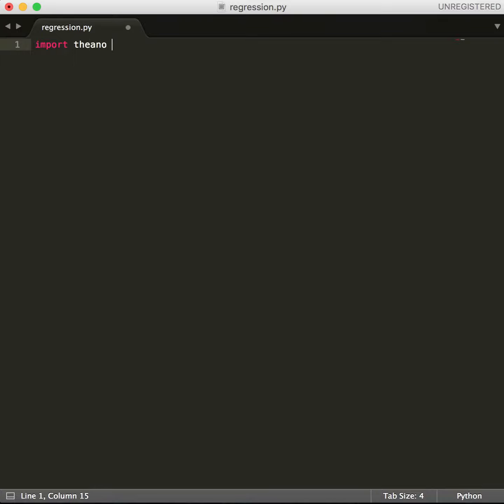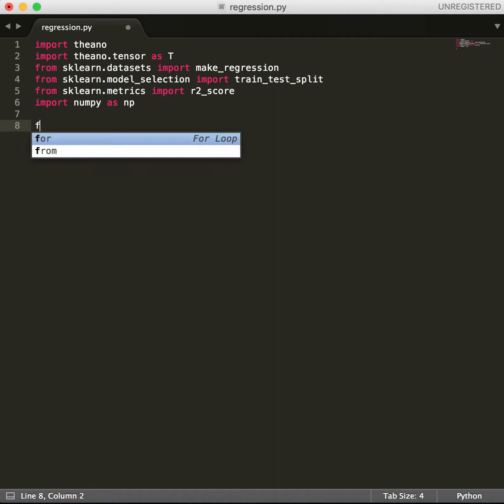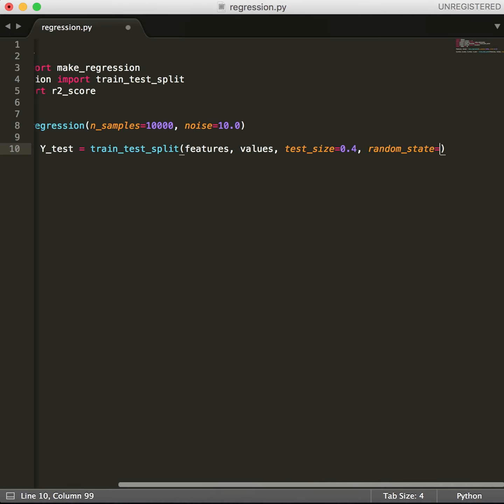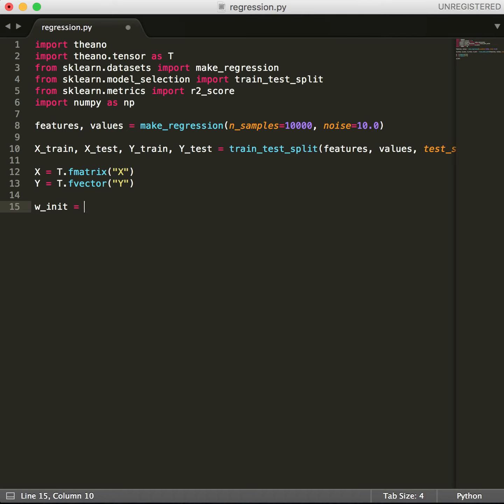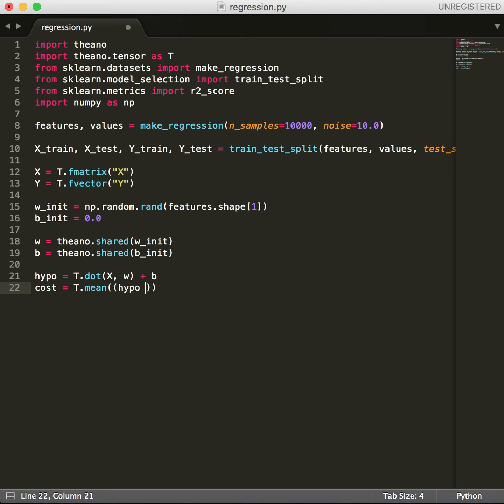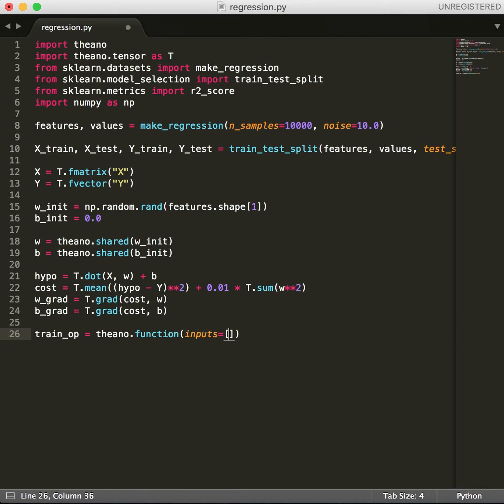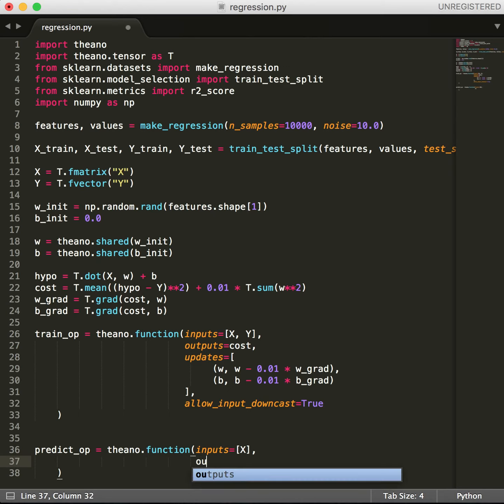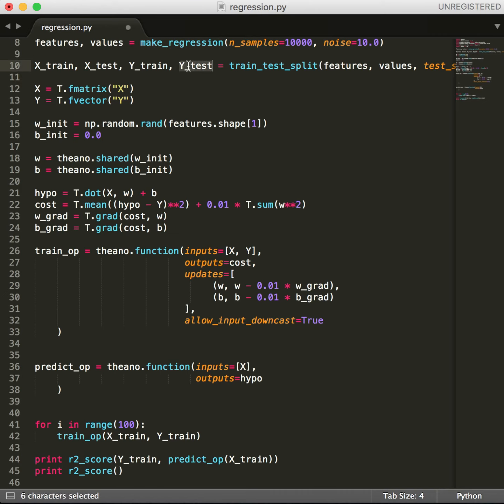Theano ML 001 Linear Regression